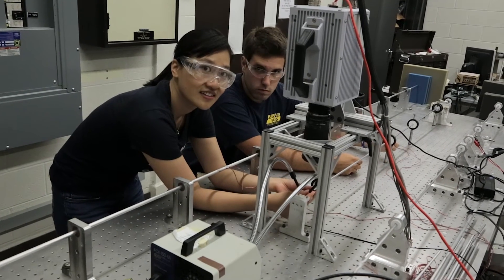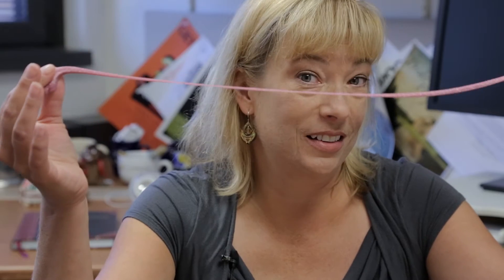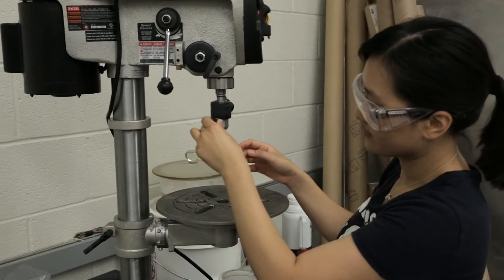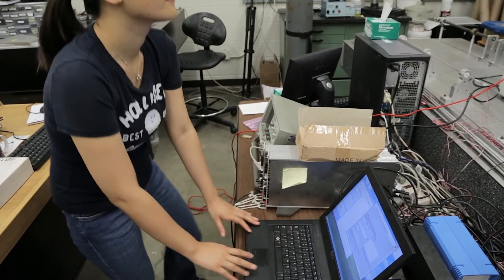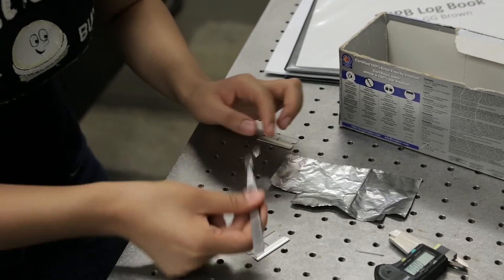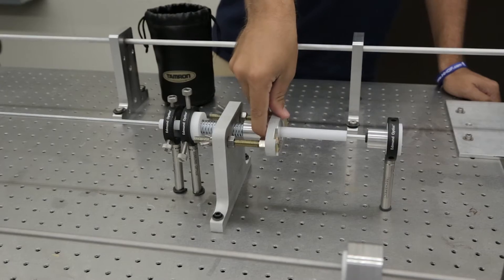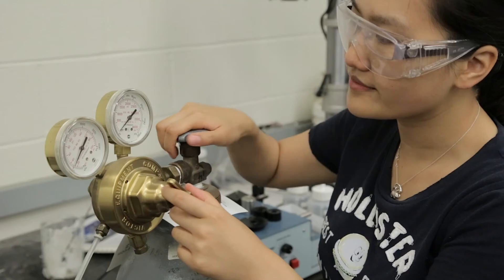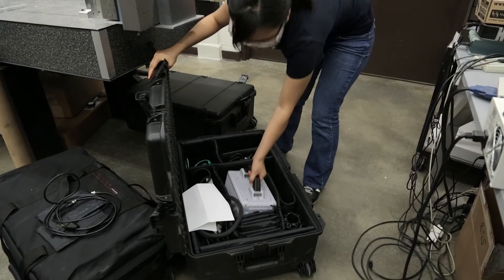Mechanical Properties of Polymers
We visit with Professor Ellen Arruda and her students.  They are studying the strain rate dependence of the mechanical properties of polymers.